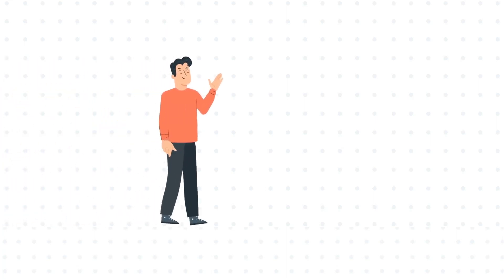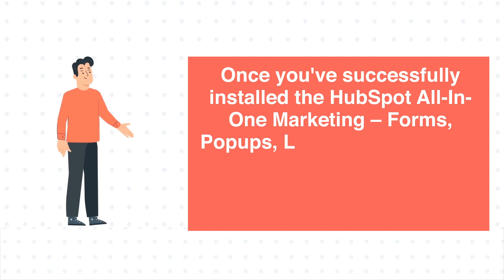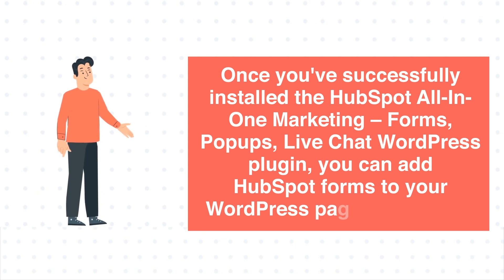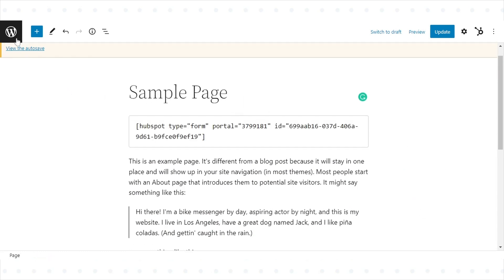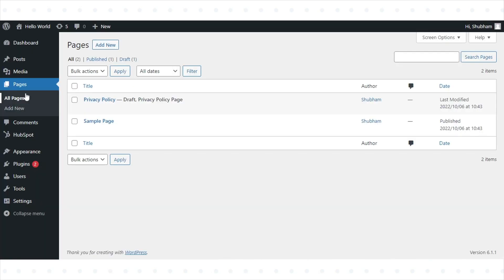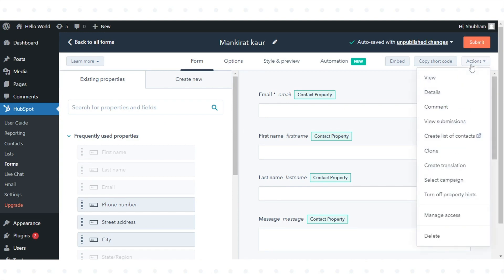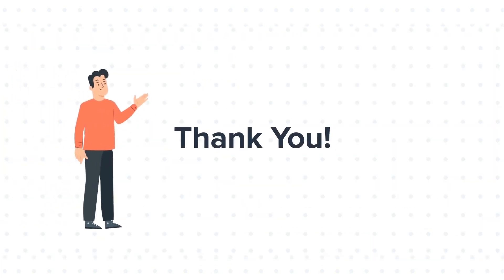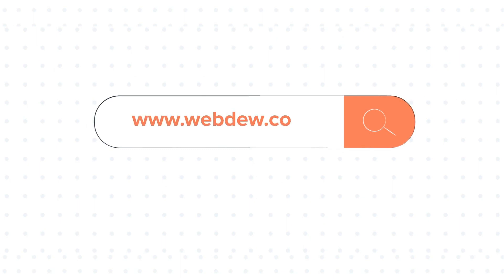How to add HubSpot forms to WordPress pages and posts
In this HubSpot tutorial, we will walk you through how to add HubSpot forms to WordPress pages and posts.

Once you've successfully installed the HubSpot All-In-One Marketing Forms, Popups, Live Chat WordPress plugin, you can add HubSpot forms to your WordPress pages and posts.

Steps to follow:

Step 1. To embed a form to your WordPress pages and posts using the classic editor:

Step 2. From your WordPress account, in the left sidebar menu, navigate to HubSpot and click Forms.

Step 3. Hover over the form you want to add to your website and click Copy shortcode. You can also create a new HubSpot form by clicking Create form.

Step 4. Navigate to a WordPress page or post, then paste the shortcode into the page editor.

Step 5. After publishing your page, to view submissions to the form in WordPress:

Step 6. From your WordPress account, in the left sidebar menu, navigate to HubSpot and click Forms.

Step 7. Hover over a form. Then, click the Actions dropdown menu and select View Submissions.

That’s how you can add HubSpot forms to WordPress pages and posts.

1. Go to the Webdew website and find the newsletter sign-up form.

4. You should receive a confirmation email shortly after, which will ask you to confirm your subscription. Follow the instructions in the email to complete the process.